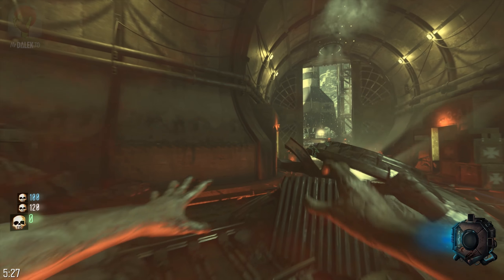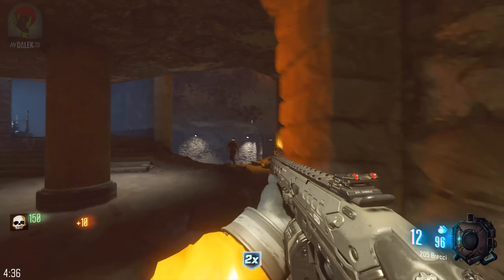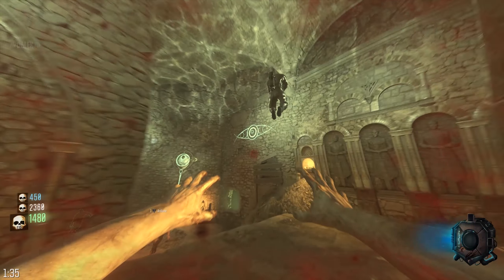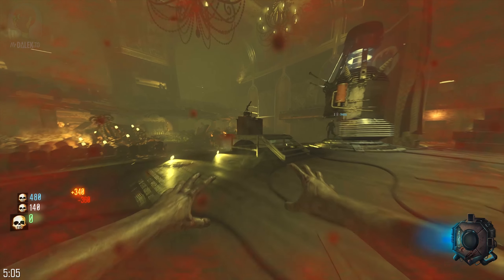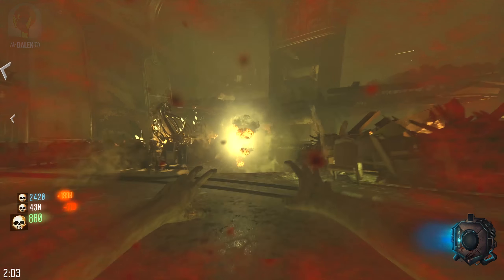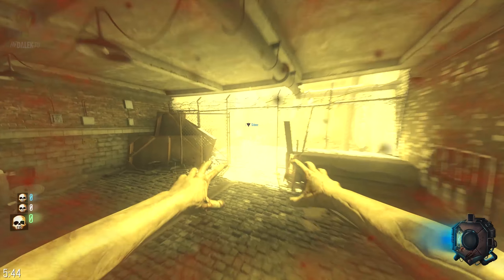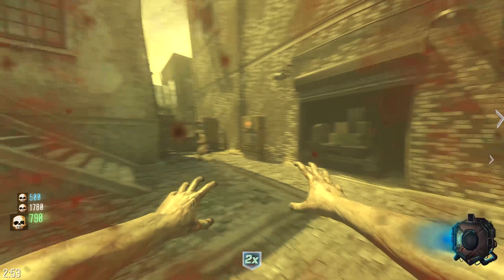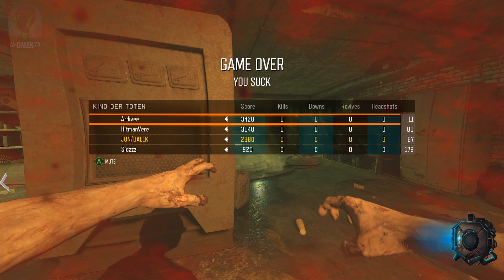THE LOST GAMEMODE OF CALL OF DUTY ZOMBIES... NEW "TURNED" MOD GAME MODE #2! (Black Ops 3 Zombies)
PLAYING AS A ZOMBIE IN BLACK OPS 3 ZOMBIES: TURNED IS BACK!

Turned is a game mode exclusive to Zombies in Call of Duty: Black Ops II. This game mode was introduced in the downloadable content pack, Revolution and later featured in the Vengeance pack. Turned allows players to play as the zombies for the first time in Zombies mode and hunt down the lone human. It is now back in Black Ops 3 thanks to HitmanVere & Ardivee thanks to mod tools!